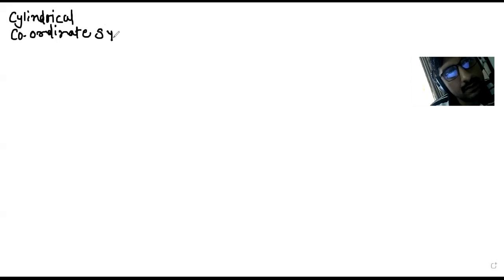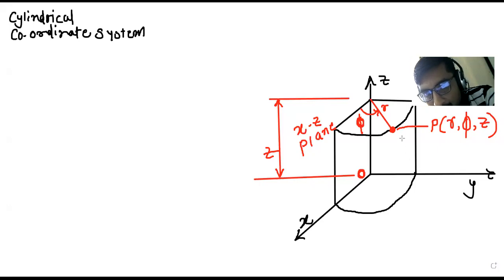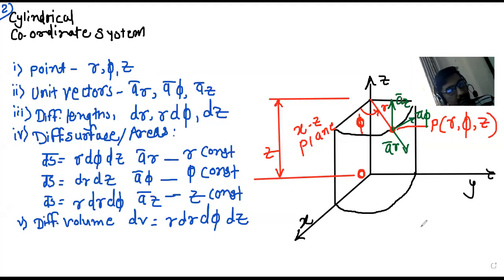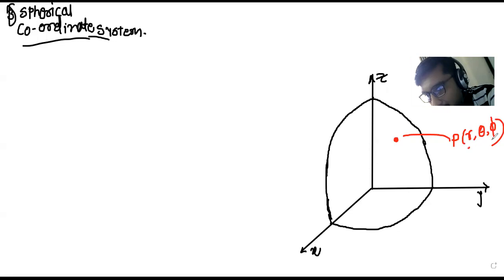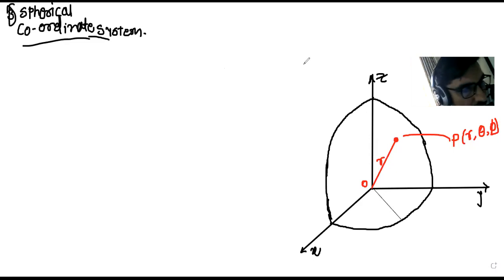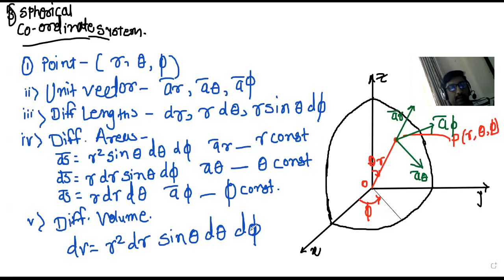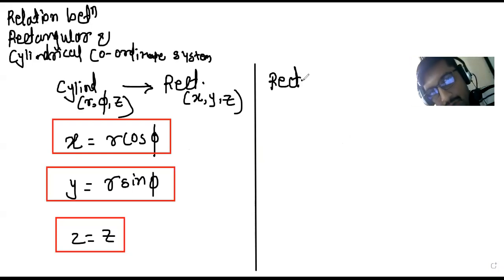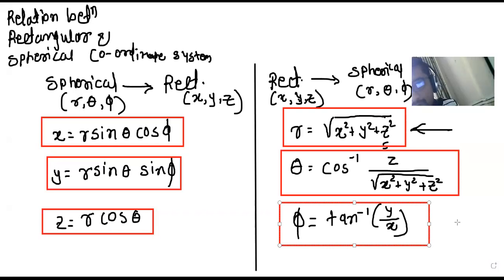EMFT L8 Coordinate Systems Cylindrical, Spherical Coordinate system